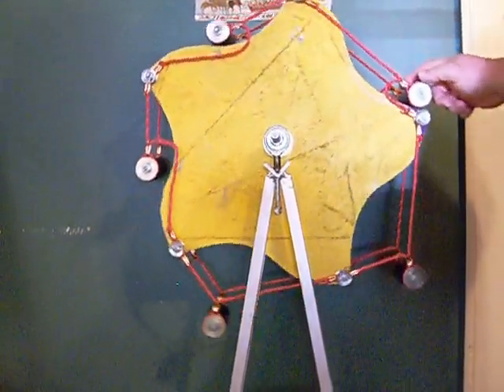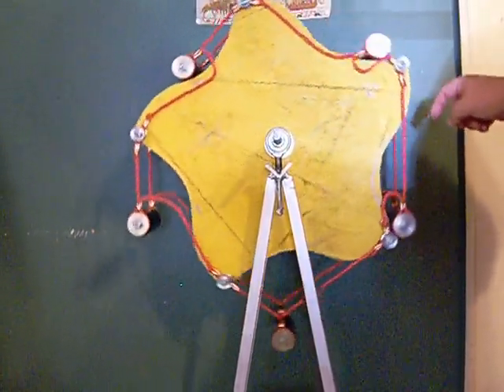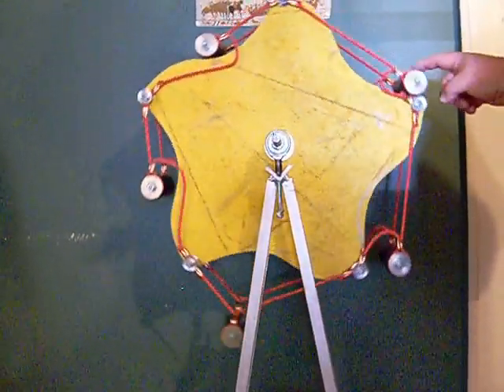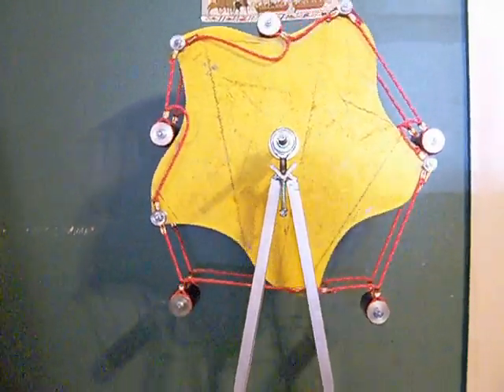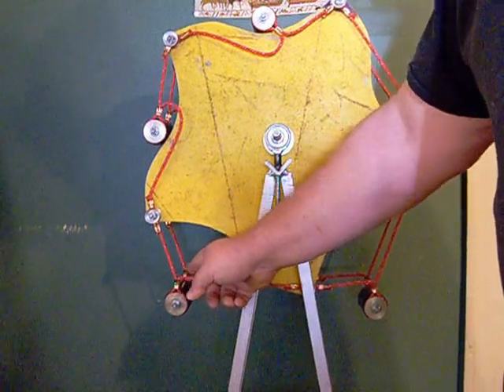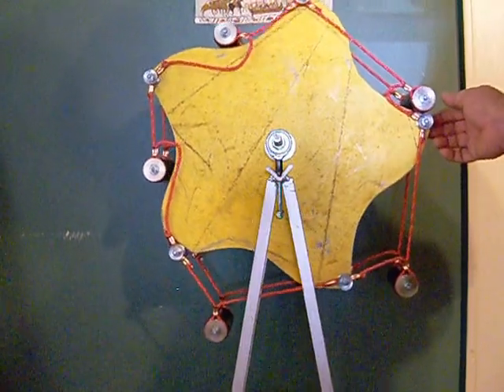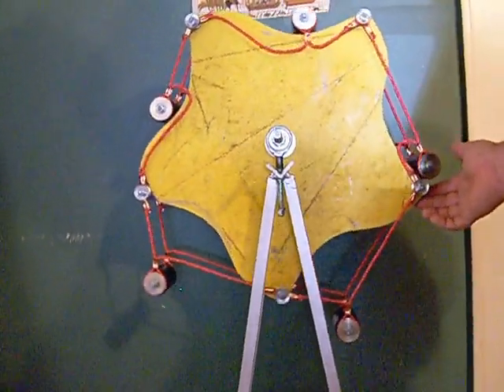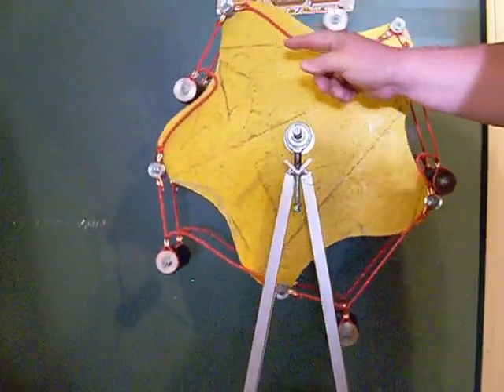Wonky Star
The original video of the Wonky Star wheel build that Lim Tiem Yeo simulated. Not a runner obviously but lessons to learn from it. This is the only video of it, so sorry I didn't have a shorter video. Other alterations did not work either.
This video was not meant to be shown but since the simulation why not.